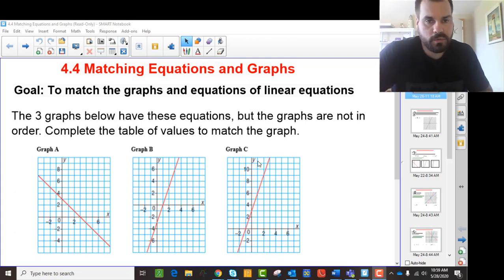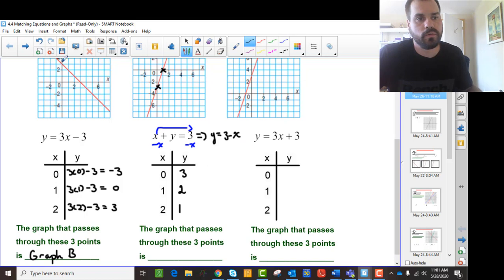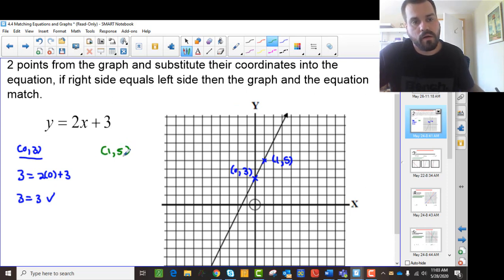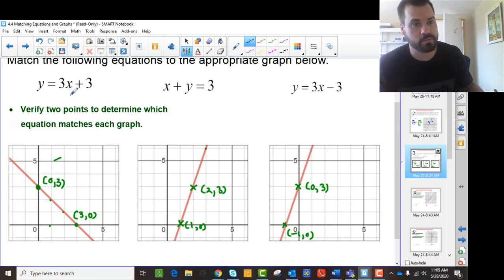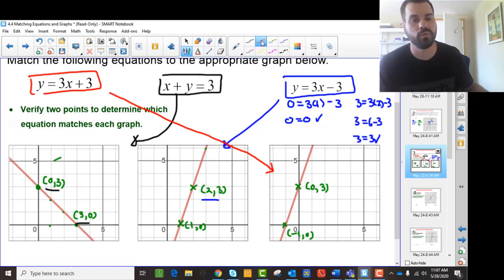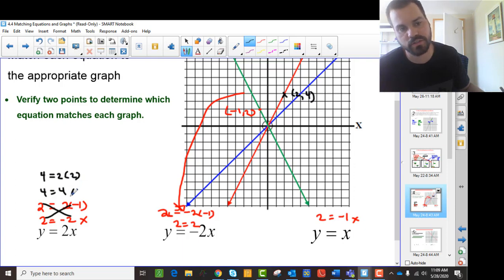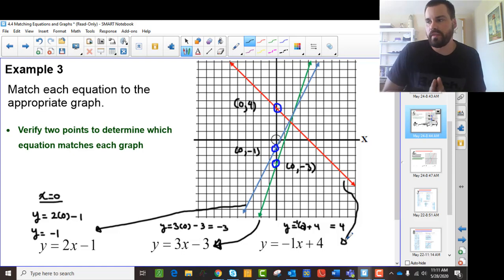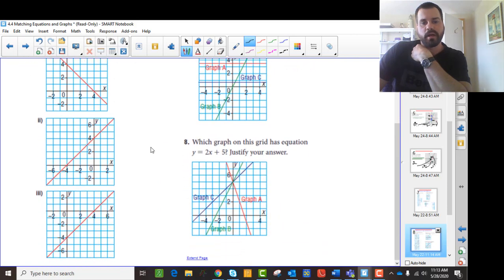Section 4 4 Grade 9